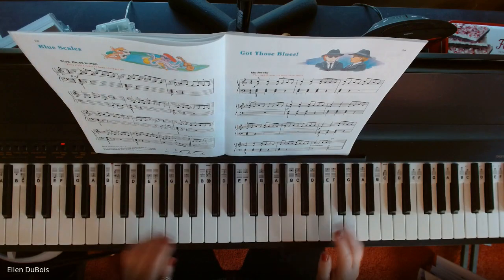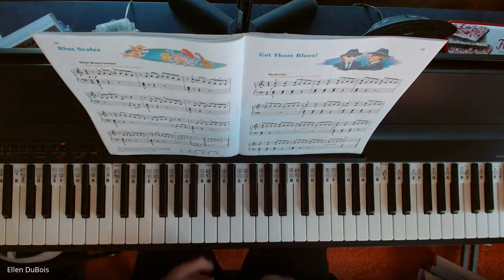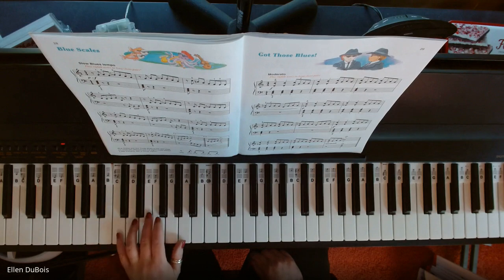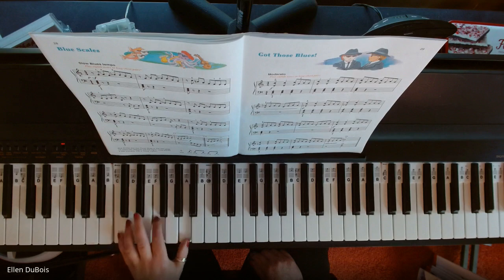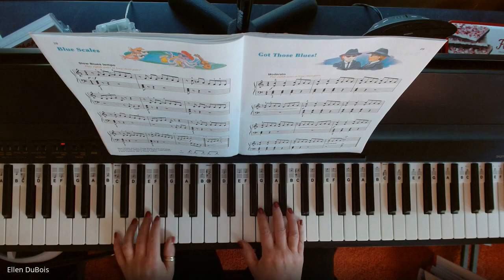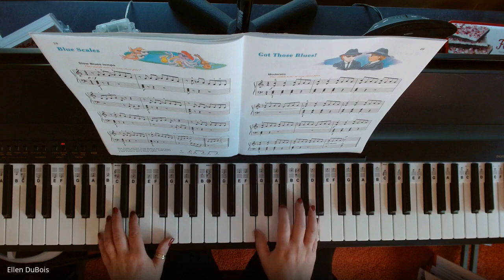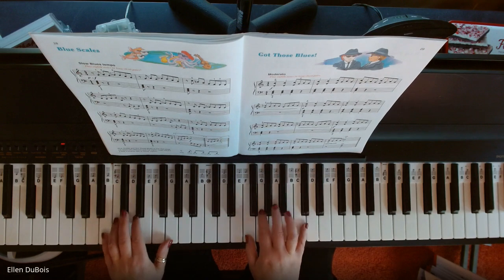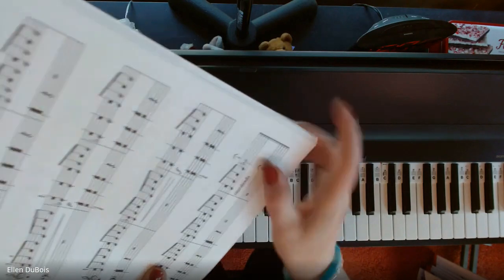Got Those Blues Alfred's All In One Book 5!